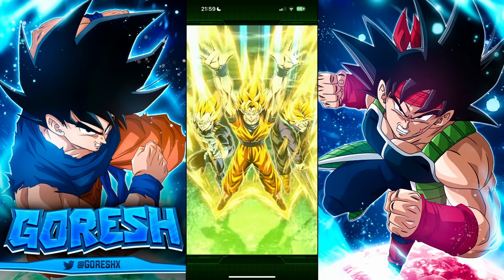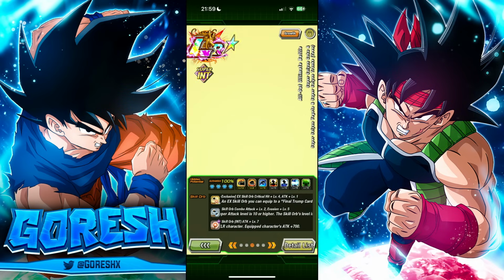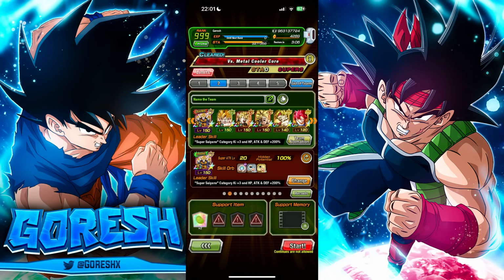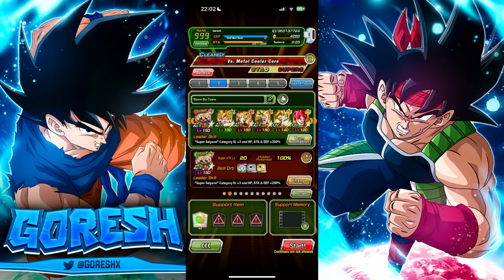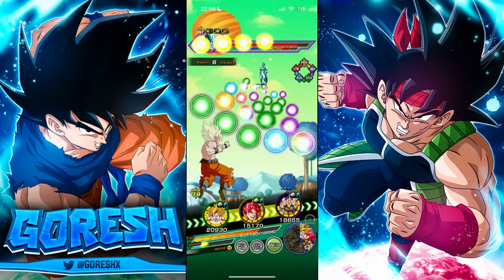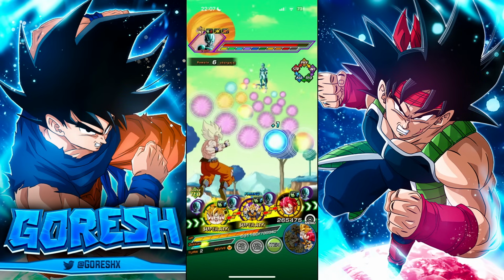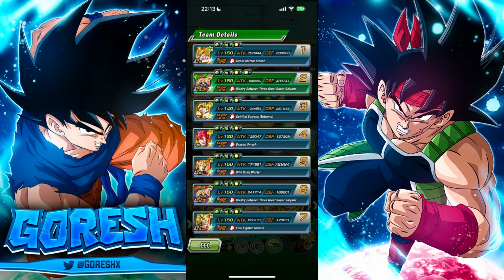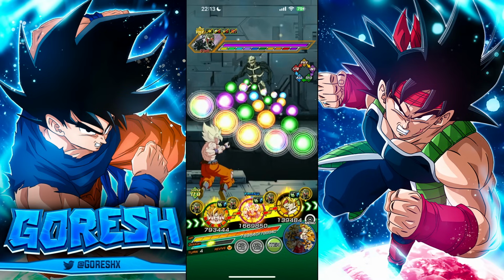(Dokkan Battle) 100% MAX LINKS CARNIVAL LR SSJ GOKU, VEGETA, & TRUNKS FULL SHOWCASE!